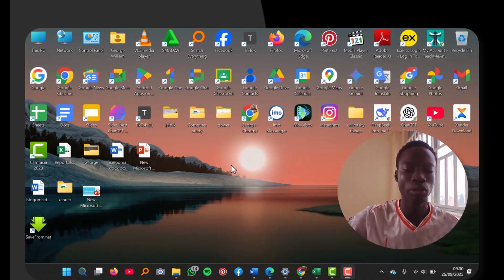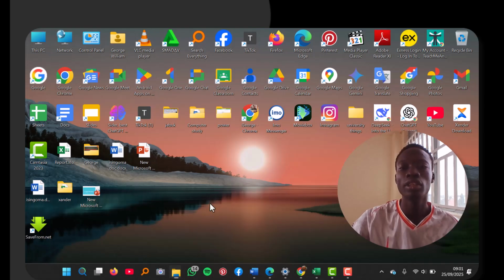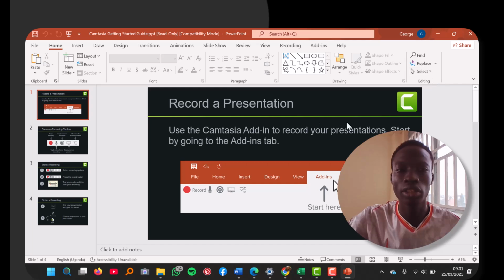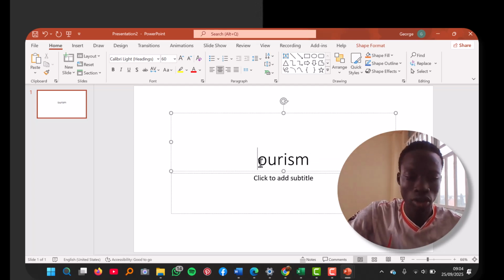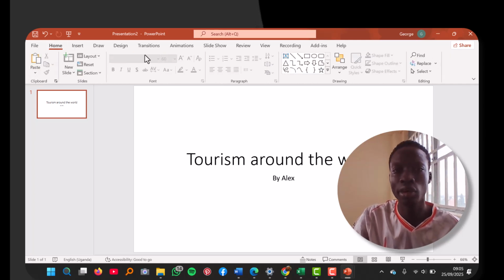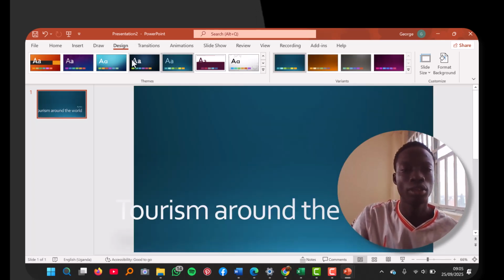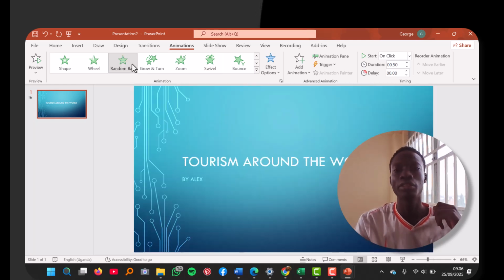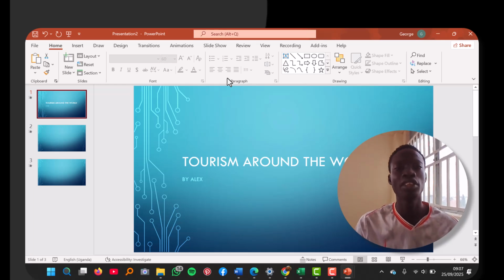PowerPoint for Beginners: Your Ultimate Introduction to PPTX Mastery ppt intro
YouTube Video Description for Your Introduction to PowerPoint Video

"New to PowerPoint? 🎨 Kickstart your presentation skills with this beginner-friendly Introduction to Microsoft PowerPoint (PPTX)! In this video, we cover the essentials—creating stunning slides, mastering the interface, adding text, images, and basic animations, and delivering professional presentations in 2025. Perfect for students, professionals, or anyone looking to create impactful slideshows! 🚀

- Navigating the PowerPoint interface
- Building and formatting slides
- Adding visuals and basic animations
- Tips for creating engaging presentations

Got questions or need presentation tips? Drop them in the comments!

Why it works: This description is concise, engaging, and SEO-optimized with keywords like "PowerPoint for Beginners" and "PPTX Guide." It highlights key topics, uses emojis for visual appeal, and includes a call-to-action to boost engagement. If your video focuses on specific features (e.g., transitions or templates), let me know, and I can tailor it further!